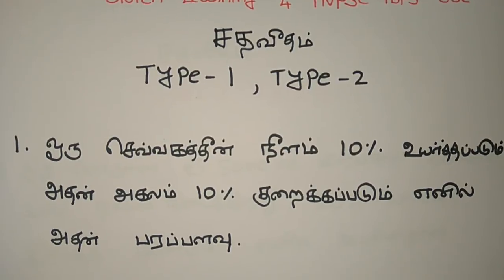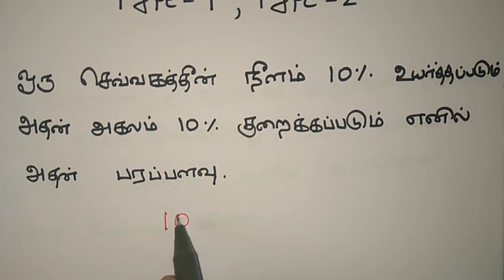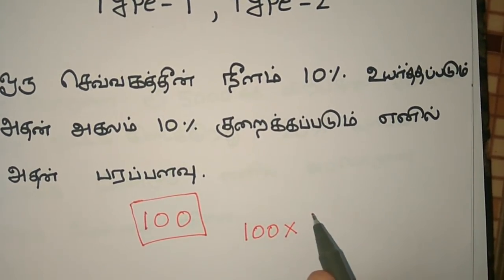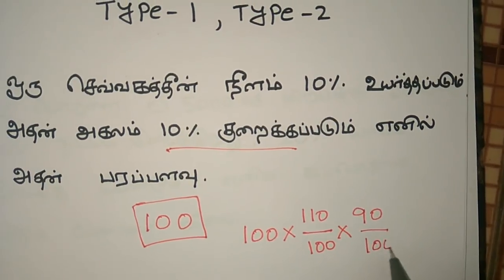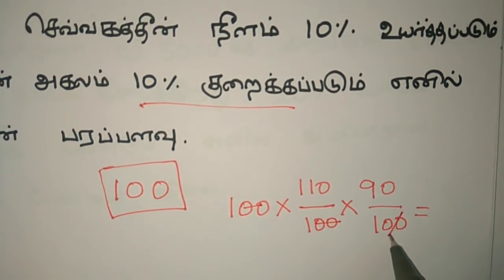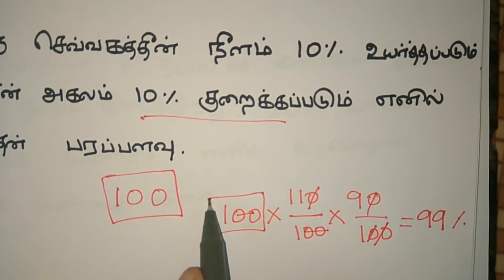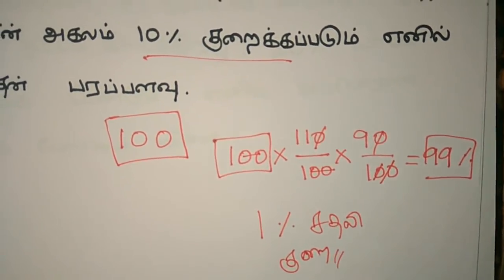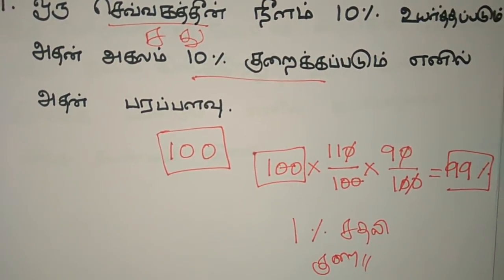Percentage % in Tamil | TNPDC CCSE 4, GROUP 2, GROUP 2A, ALL COMPETITIVE EXAM